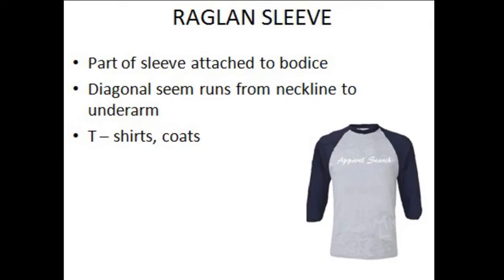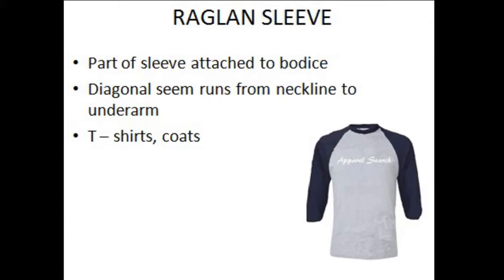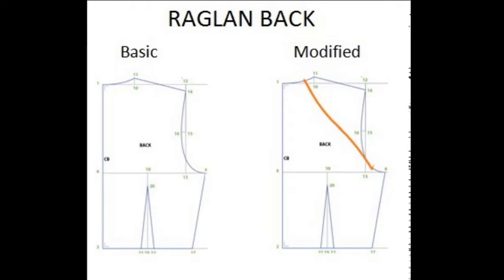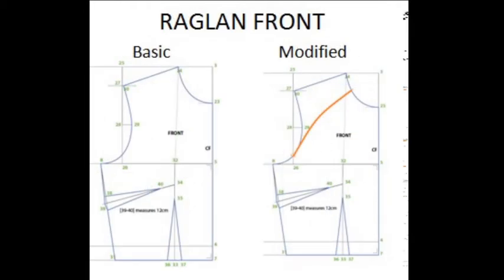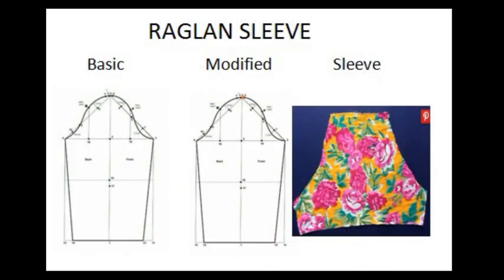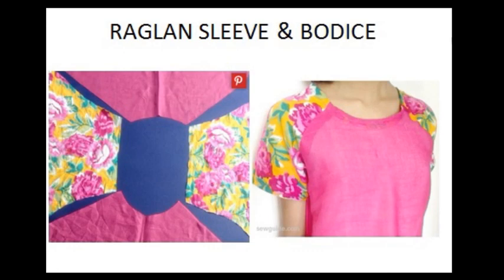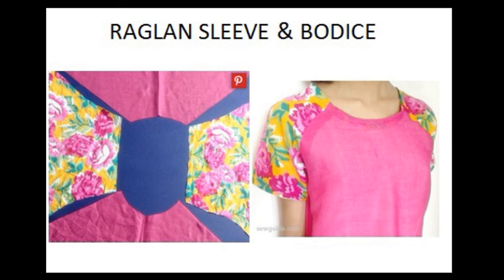Raglan sleeve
Raglan sleeve preparation